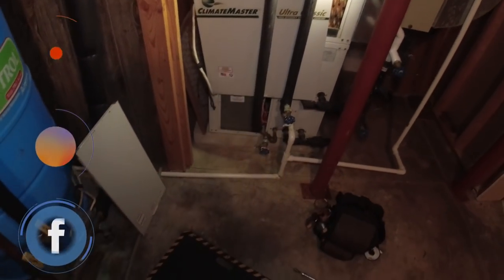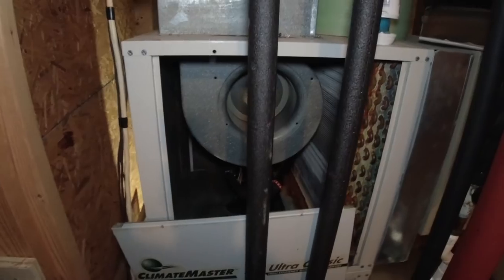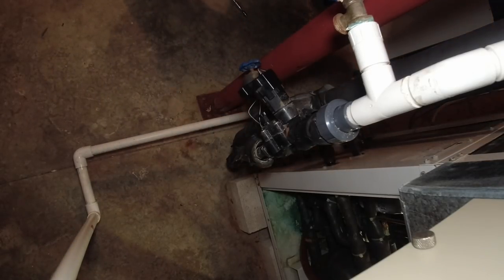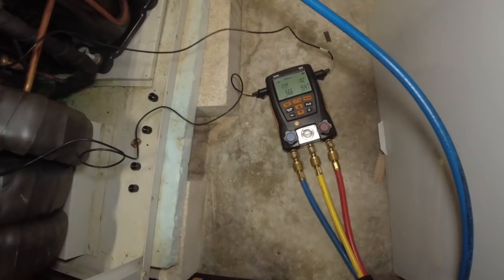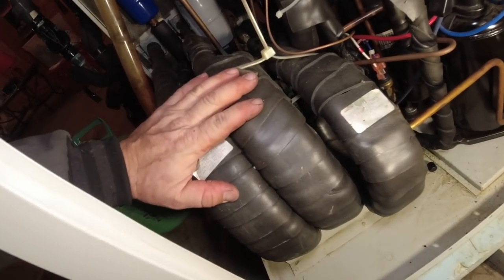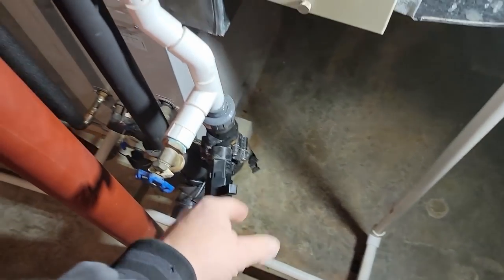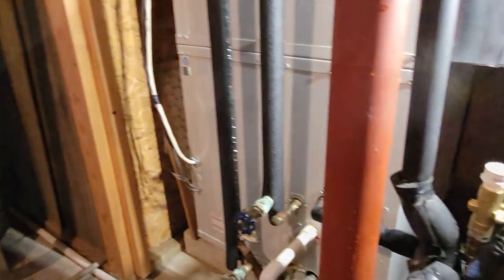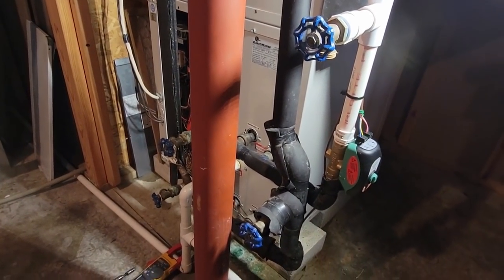Heat Pump Runs All The Time Electric Bill Has Been High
Water source heat pump runs all the time and electric bill has been very high.

Fenix TK35UE V2.0 - Fenix-Store Amazon

Fenix PD35 TAC - Fenix-Store: \ Amazon

0:00 Intro Just Find Out What A Geo Does
0:43 Hand touch diagnostics
1:43 Looking inside a geo thermal heat pump from Climatemaster
2:22 Checking the refrigerant
3:30 Were low
4:43 Water control valve sticks causing wasted water and energy
6:30 Refrigerant leak search
8:26 Adding refrigerant
10:17 Pro Tip of the day
11:38 What a water source heat pump is and how it works
14:28 Back to replace the bad water valve
15:00 Like & Subscribe!!! Follow me on Instagram and Facebook